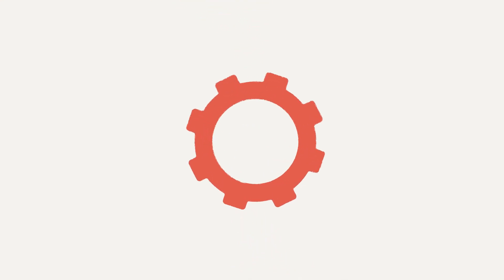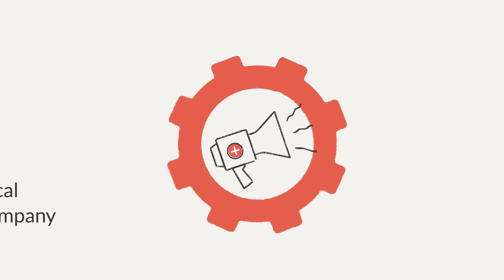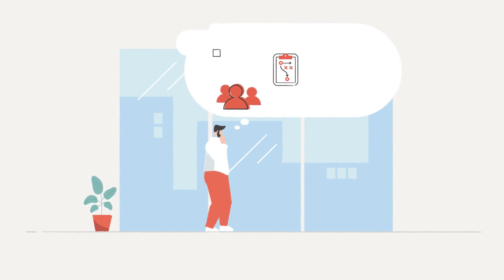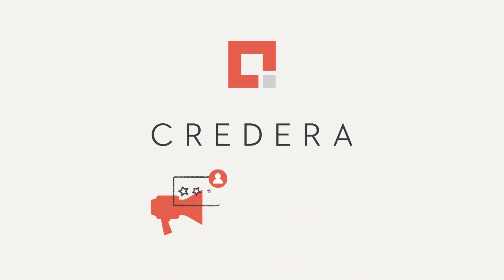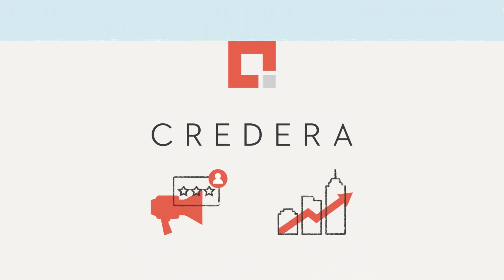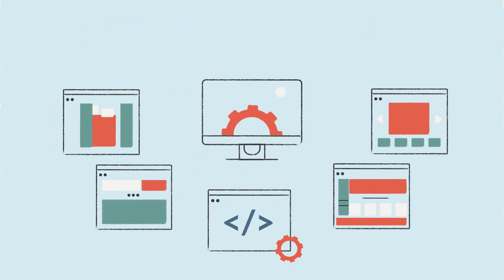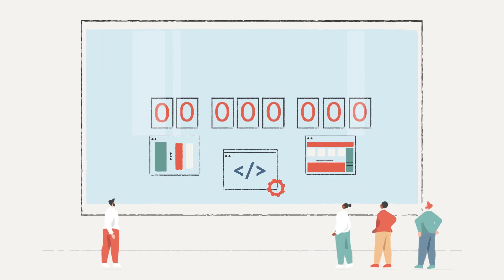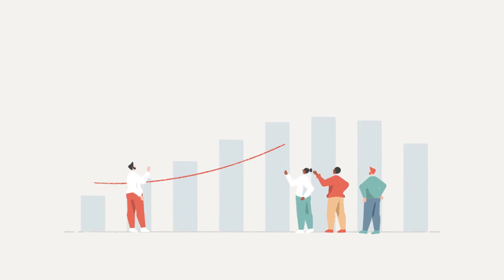Credera Case Study: Leading Pharmaceutical Company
Credera partnered with a Fortune 200 pharmaceutical manufacturing company to transform their marketing approach. By implementing a Marketing Analytics Platform (MAP) and a platform for dynamic content and layouts, Credera helped the company create remarkable, personalized, and connected marketing touchpoints. This partnership generated tens of millions of dollars in efficiencies per quarter, demonstrating the power of Credera's MarTech expertise and data-first approach. Discover how Credera can help you create dynamic customer experiences and drive measurable impact.

What challenges are you facing in your marketing efforts? Share your thoughts and experiences in the comments below.

* 00:00 Introduction
* 00:18 Key business challenges and vision
* 00:44 Credera's two-pronged solution
* 01:00 Personalized landing pages and customer-centric experiences
* 01:15 Business impact and results

to learn more about our MarTech expertise and how we can help you create dynamic customer experiences.

Credera is a global boutique consulting firm that combines business transformation capabilities with deep technology expertise to accelerate growth and build valuable customer experiences. Our flexible data-first approach and MarTech expertise empower our clients to create dynamic customer experiences that generate measurable impact.